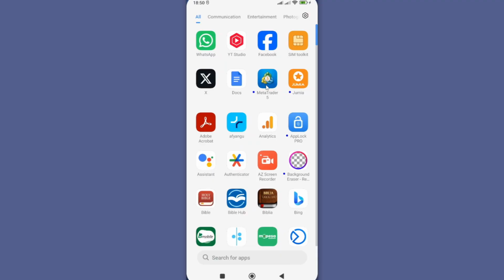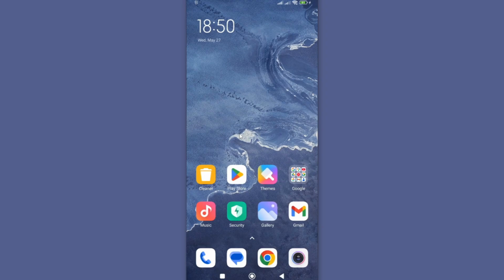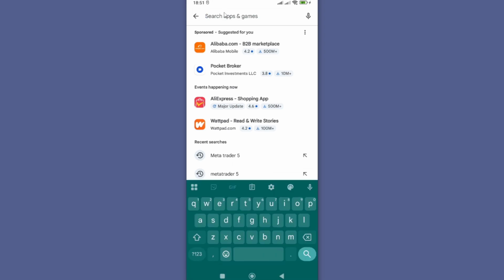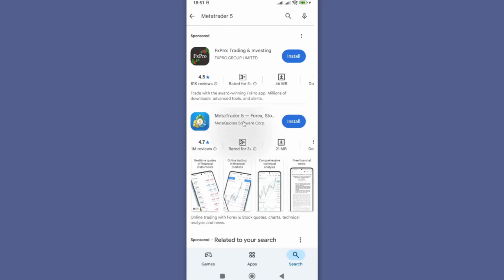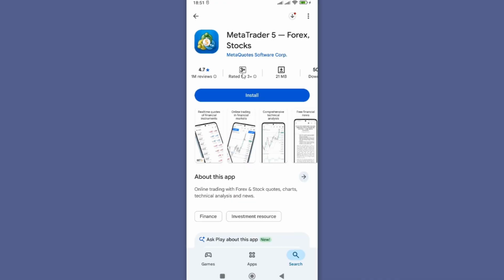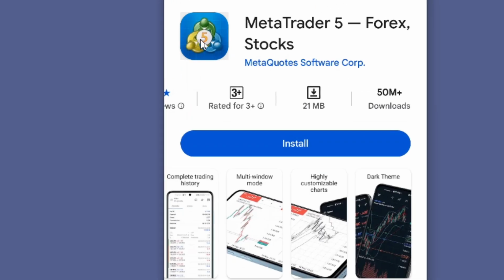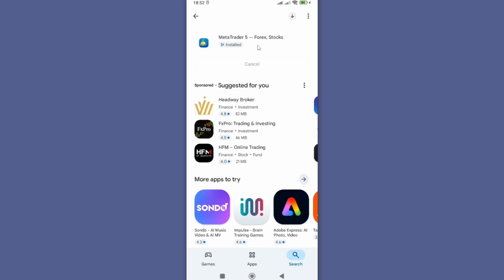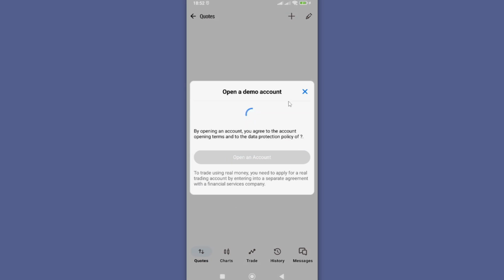How To Install The Right MetaTrader 5 App On Smartphone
In this video, you’ll learn how to install the MetaTrader 5 (MT5) app on your smartphone quickly and easily. This step-by-step guide will show you how to download, install, and set up the app so you can start trading forex, stocks, and other financial markets on your mobile device.

📌 What you’ll learn:

How to find the official MetaTrader 5 app
How to install MT5 from Google Play Store or App Store
How to log in to your trading account
How to set up and start using the MetaTrader 5 app
Tips to ensure safe and secure installation

Follow this simple tutorial to install MetaTrader 5 on your smartphone and start trading from anywhere.